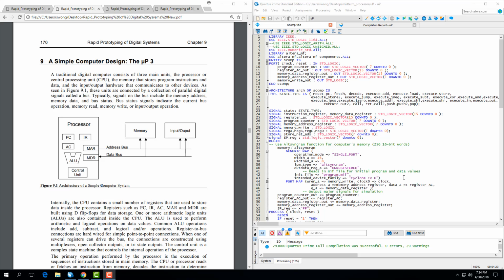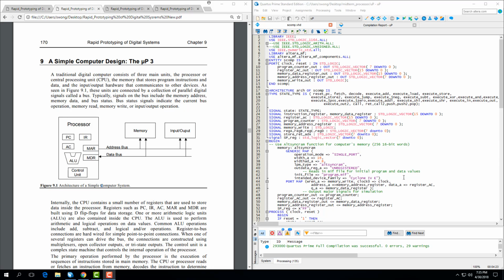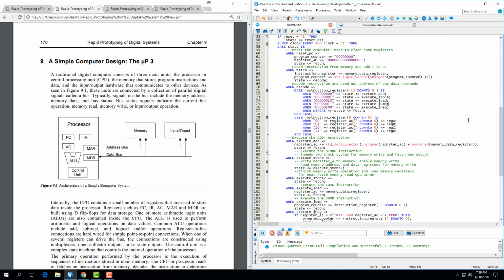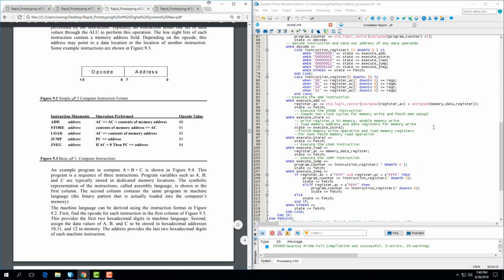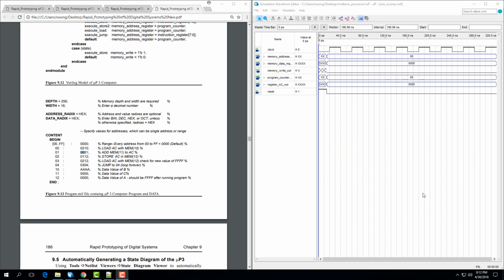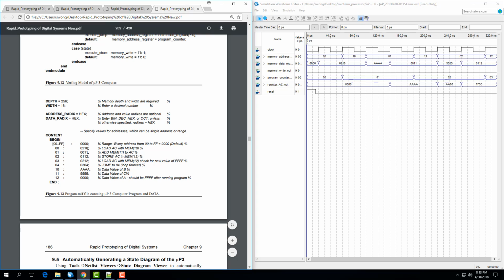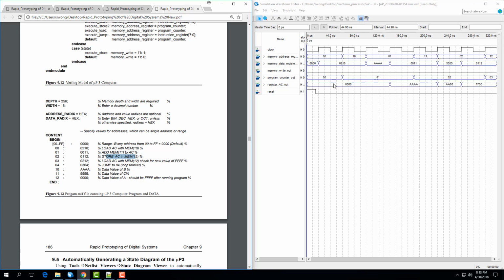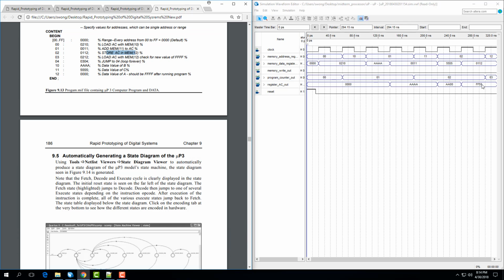Microprocessor UP3 Rapid Prototyping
This project shows how to build a simple microprocessor using VHDL.

By: Brice Vadnais, Sam Wong, and Antonio Morales.